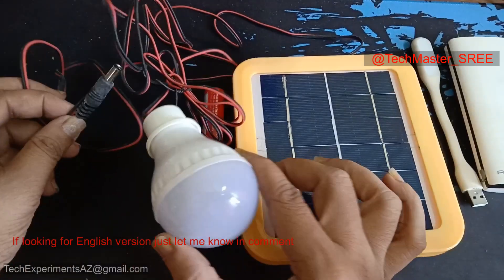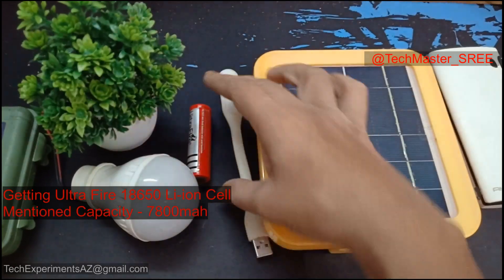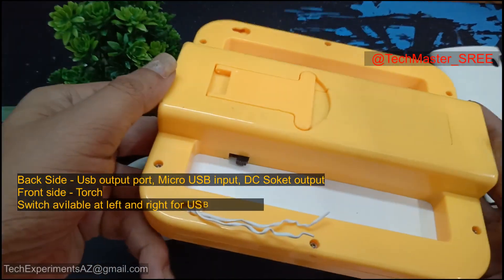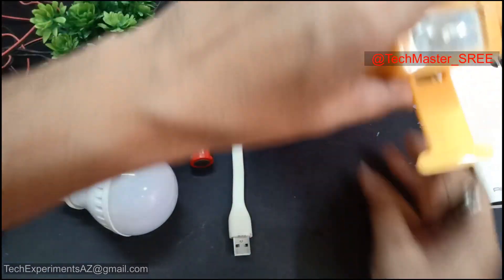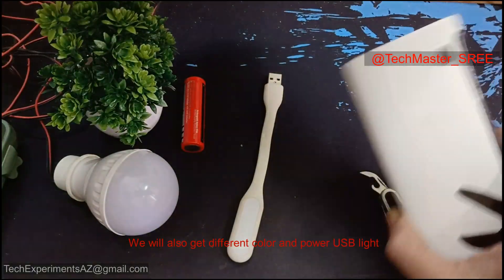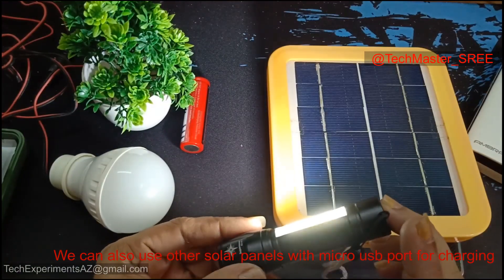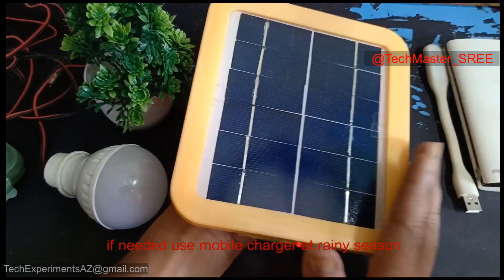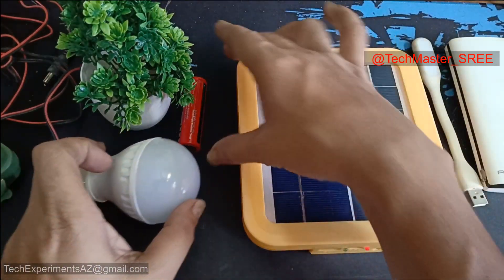Off-Grid Solar with Lithium Battery at RS 750 only - ഓഫ്ഗ്രിഡ് സോളാർ ചെയ്യാൻ കഴിയുമോ@750 ?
Low cost DC solar Malayalam with English subtitles
In this video we can check the options to do DC Solar system at 750/-,
Can we do a Off-Grid  DC Solar at 750 RS? with lithium battery
750 രൂപയ്ക്ക് ഓഫ്ഗ്രിഡ് DC സോളാർ ചെയ്യാൻ കഴിയുമോ?
Components used
1x 18650 Li-ion battery (We can reuse old 18650 cells from power bank/laptop if needed)
1x 3W LED Bulb
1x Polycrystalline Solar panel
1x USB Light
We can run different USB devices on this DC solar setup like USB Light, LED Light, USB Powered Fan

USB Led light link on amazon

Portable USB LED Tube Light, Hi-Brightness LED USB Bulb With 2 Small Led Light Portable USB Led Light Led Light -RS299

Solar panel with multi output

0:00 Overview
0:42 Project Details
0:60 Items used
1:40 Features
2.34 LED Light
3:09 Battery section
4:08 Additional Benefits